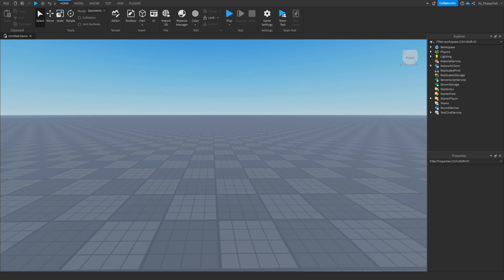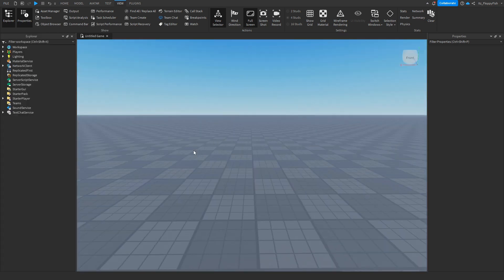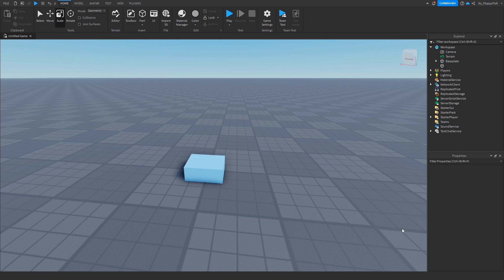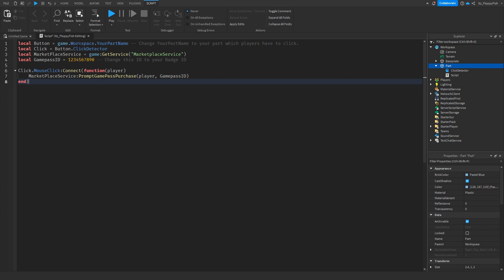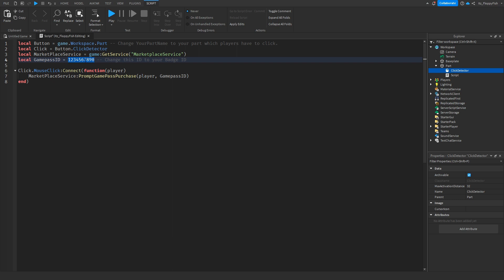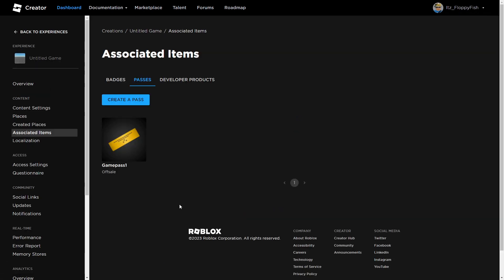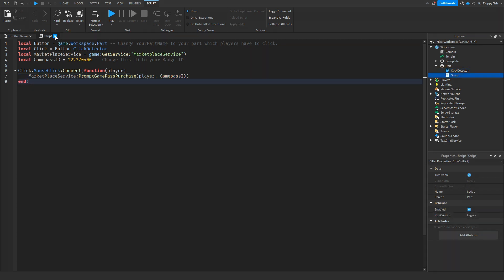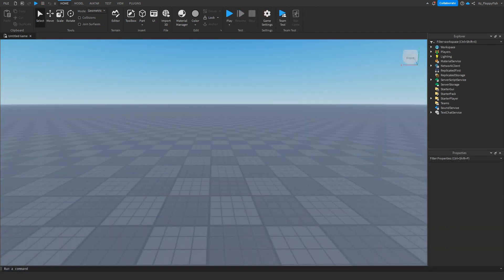HOW TO MAKE A GAMEPASS PROMPT WHEN A PART IS CLICKED | Roblox Studio Tutorial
In todays video I show you how to make a gamepass prompt when a part is clicked in Roblox Studio. I Hope you enjoyed the video, Have a lovely rest of your day! If you are a bit confused what to do, Feel free to create a ticket in my discord server and we can help you out!

Script:

local Button = game.Workspace.es -- Change YourPartName to your part which players have to click.
local Click = Button.ClickDetector
local GamepassID = 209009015 -- Change this ID to your Badge ID

Click.MouseClick:Connect(function(player)
    MarketPlaceService:PromptGamePassPurchase(player, GamepassID)
end)

Roblox Studio
Studio Tutorials